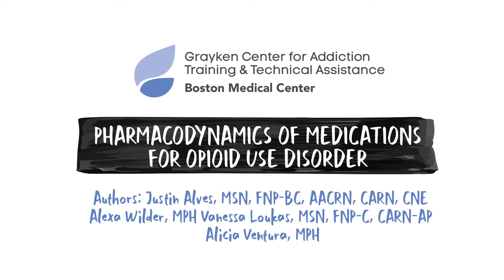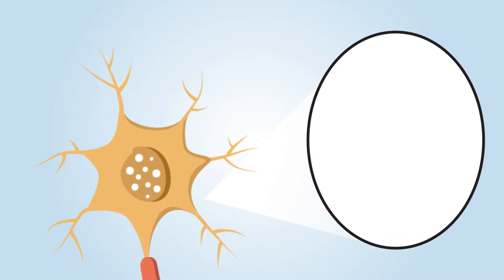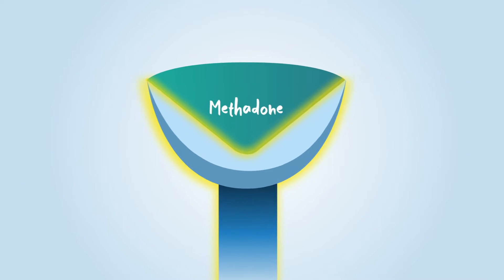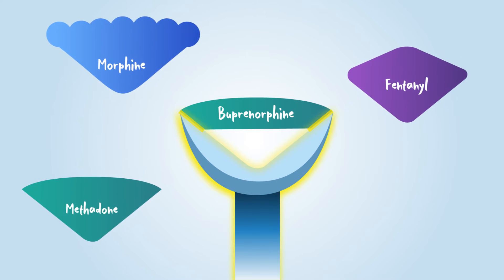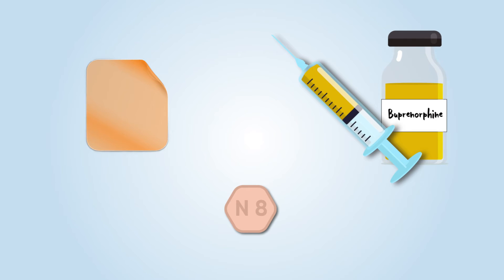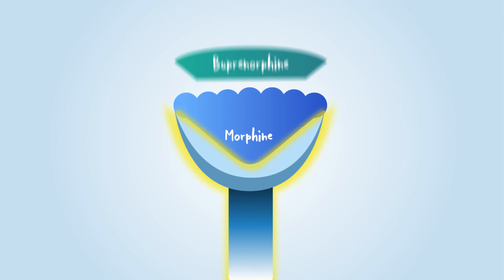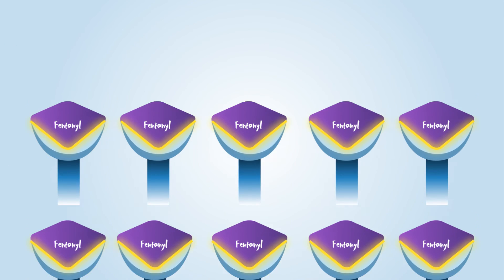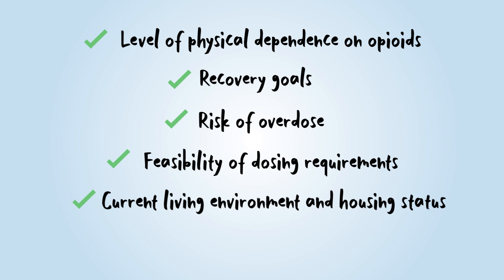Pharmacodynamics of Medications for Opioid Use Disorder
"Pharmacodynamics of Medications for Opioid Use Disorder" is a four-minute explainer video written by Justin Alves MSN, FNP-BC, AACRN, CARN, CNE, Alexa Wilder, MPH, Vanessa Loukas MSN, FNP-C, CARN-AP, and Alicia Ventura, MPH. This video describes the medications used to treat opioid use disorder and their mechanisms of action.